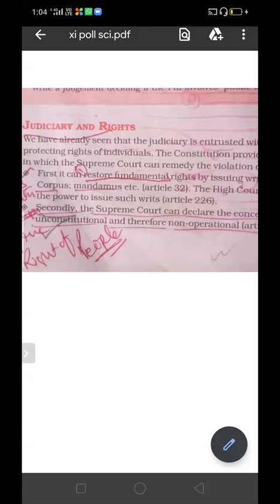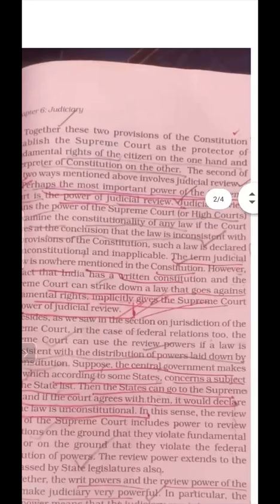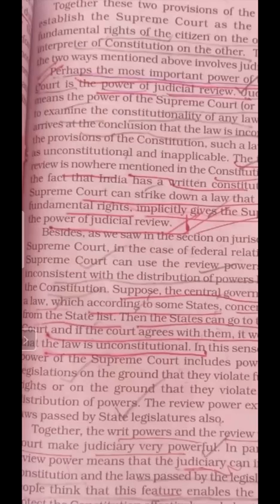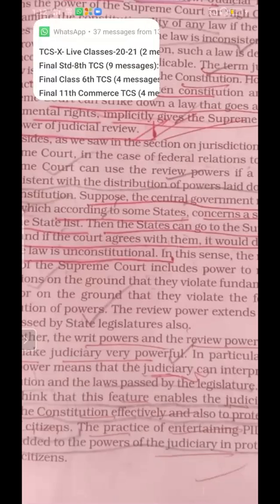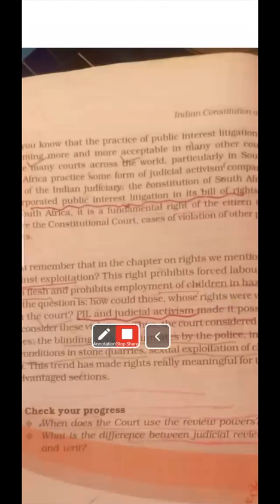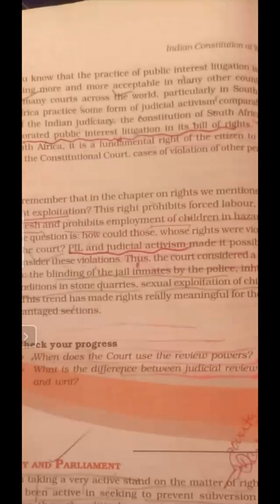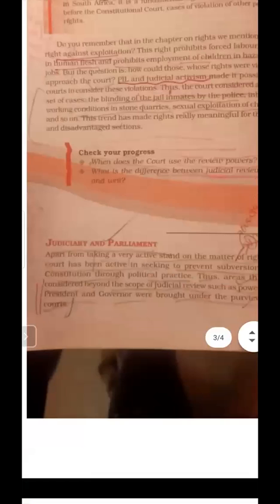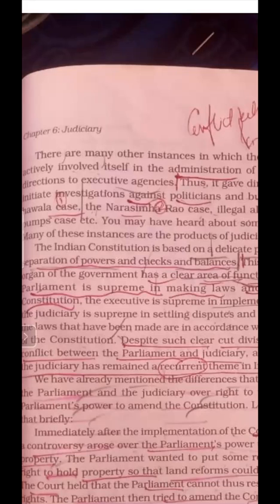TCS XI Pol Science Judiciary